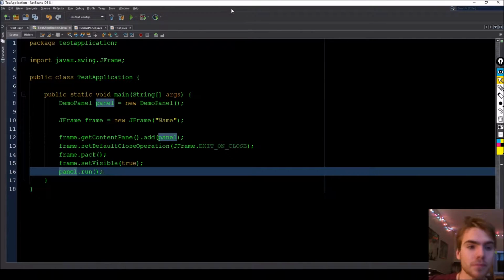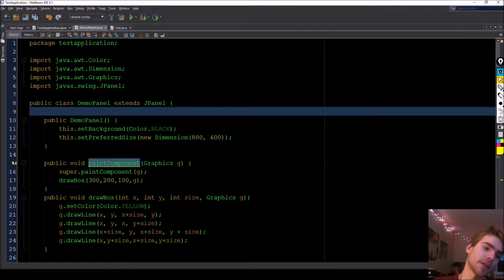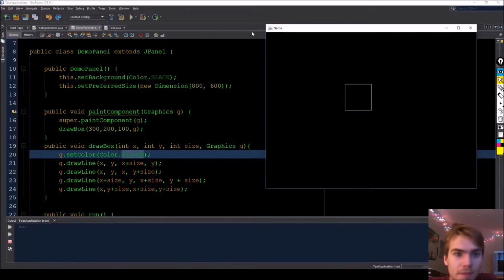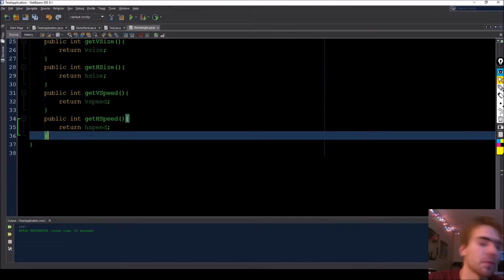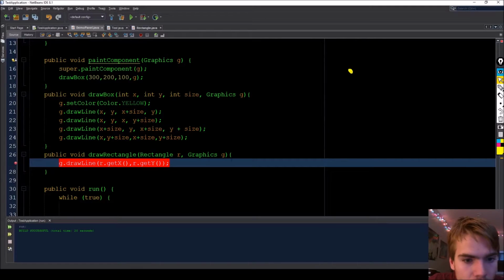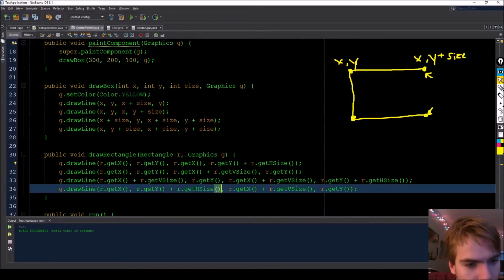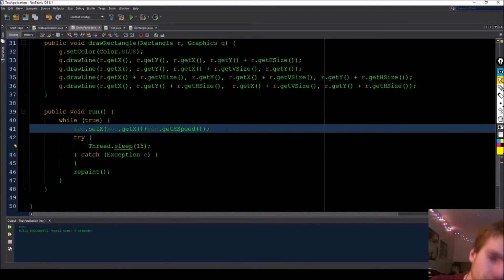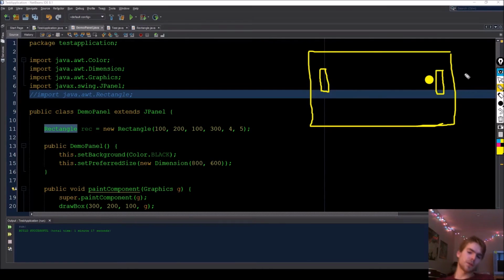Episode 7: Graphics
A basic set of tutorial videos to get you starting with java coding. This video focuses on creating and using a graphics panel. This is a common goal people have when they start programming in java.